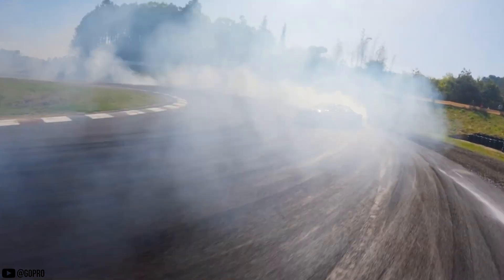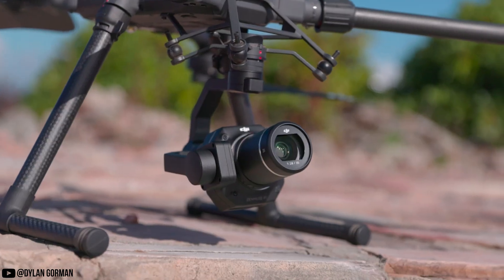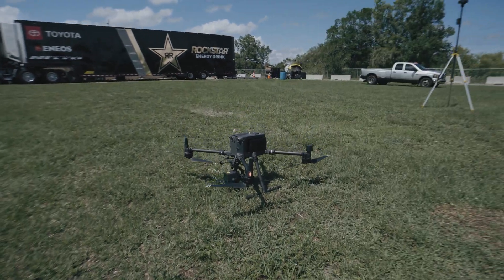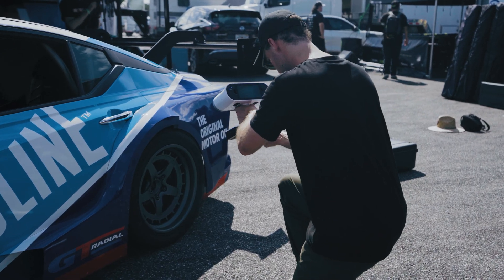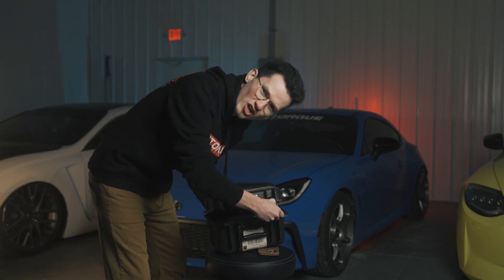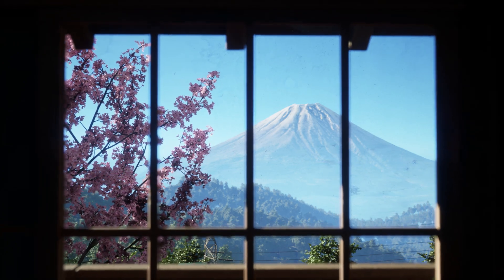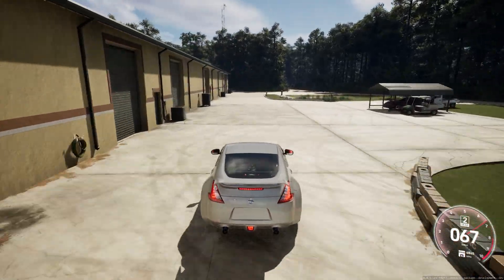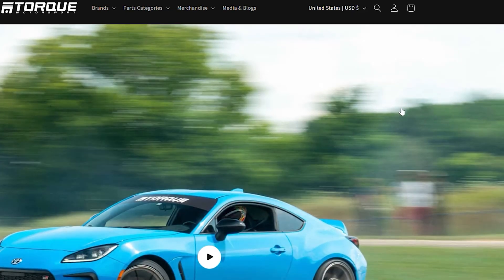How We Put Real Tracks in Torque Drift 2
Shop Merch, Aftermarket Car Accessories and More!

In todays video, Alex brings you the secrete to how we get such detailed track's in Torque Drift 2! Find out in today's video!

Do you want to see more of these videos? Let us know down below!

Time Stamps
0:00 Intro
1:03 Photogrammetry
2:26 Lidar Technology
3:40 Our Secrete Drone!
5:05 New Update!
6:15 Outro